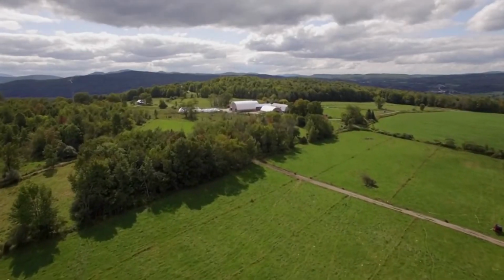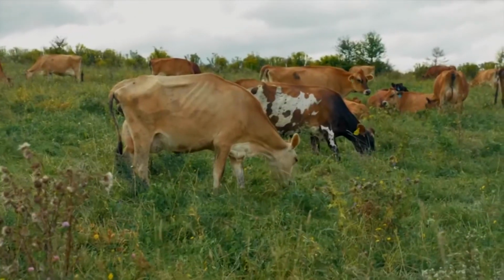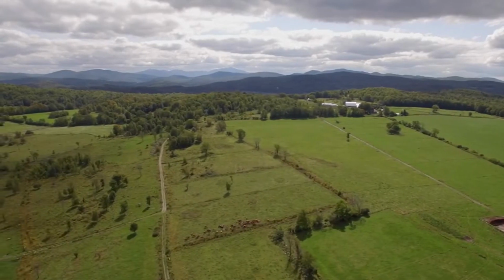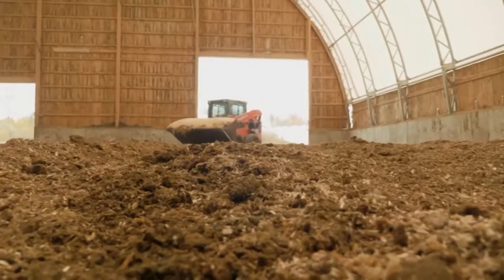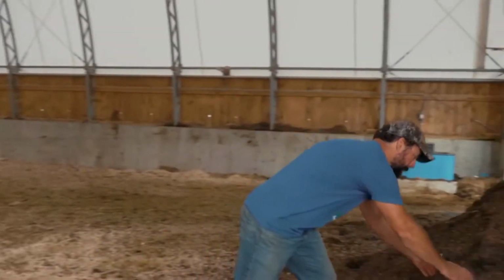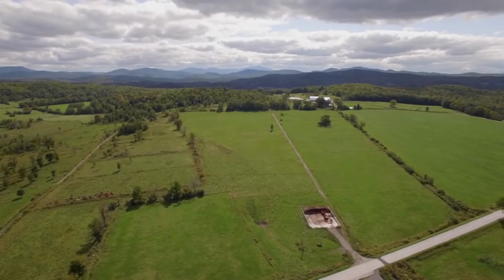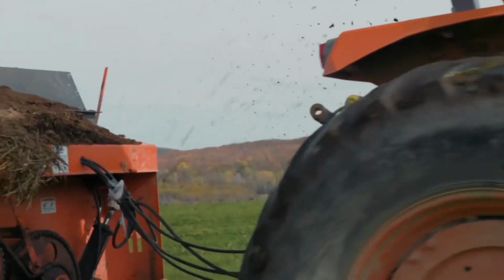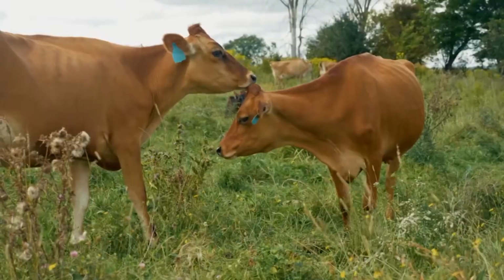08/26/21 Agriculture, Innovation and Improving Water Quality on 'Across The Fence'